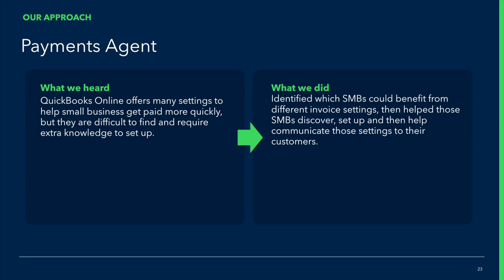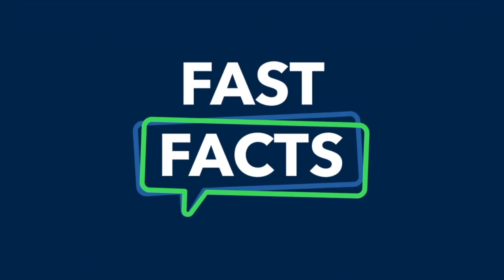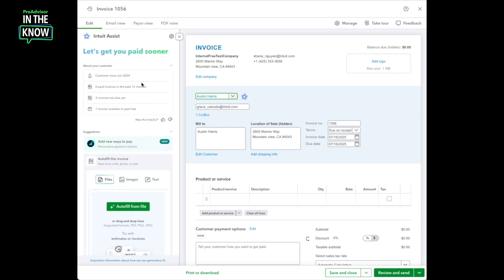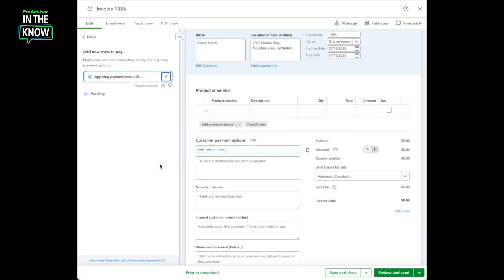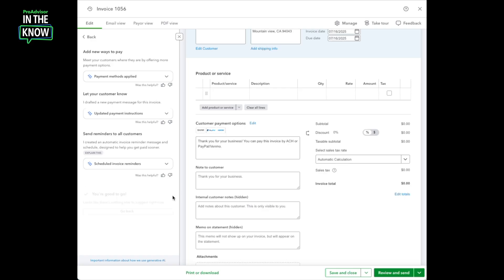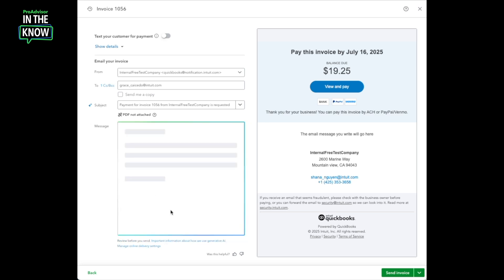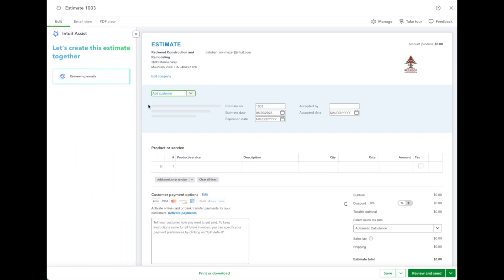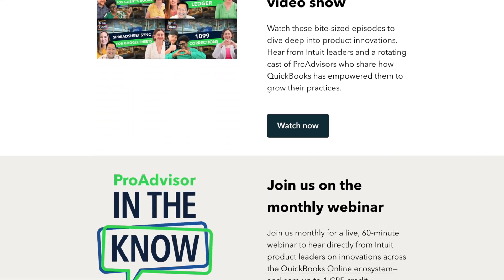Get paid on time with new enhancements to Payments Agent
This episode is all about the enhancements to ProAdvisors and more specifically Updates to Payments Agent.

Plus - you'll hear directly from PM Grace Caicedo on how this update was brought to life.

0:00 Introduction
0:25 Our Approach
1:38 Fast facts
2:10 Payments Agent Demo
2:52 Adding new payment options
4:03 Invoice reminders
5:24 Completing the invoice
6:42 Converting leads into estimates
7:54 Outro